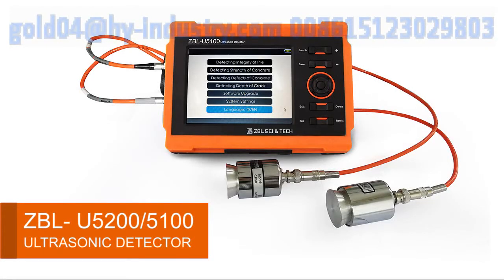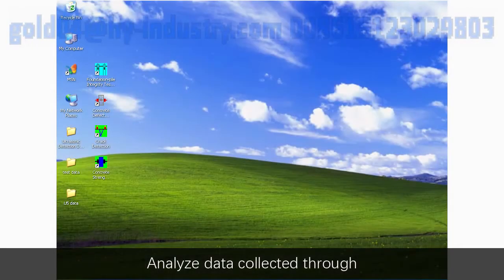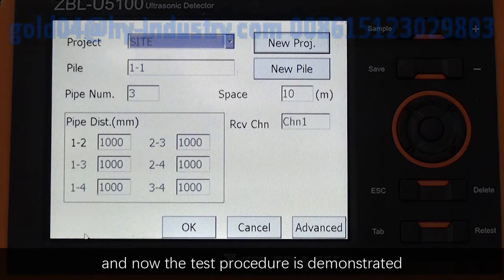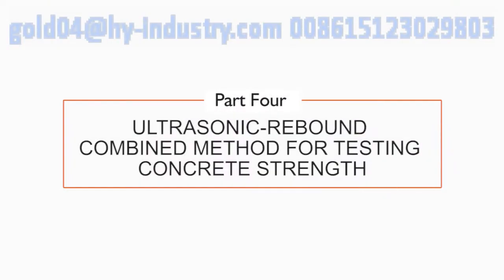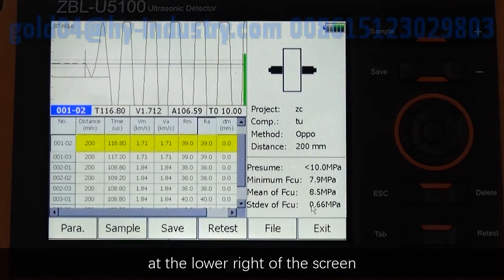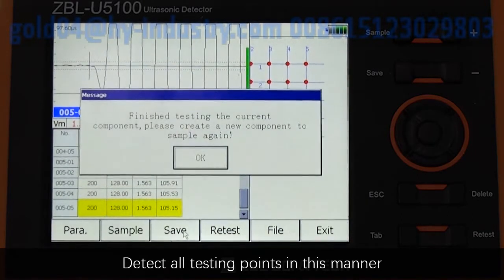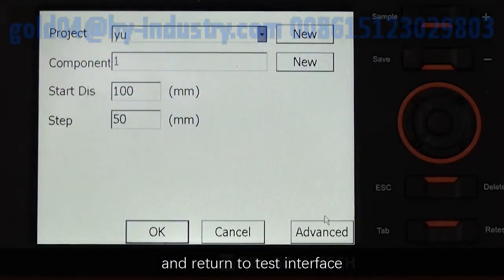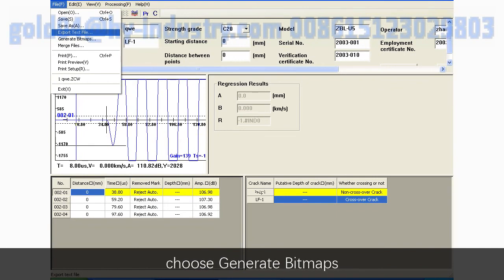U5200 and U5100 ultrasonic tester